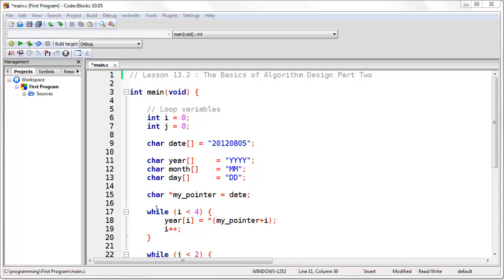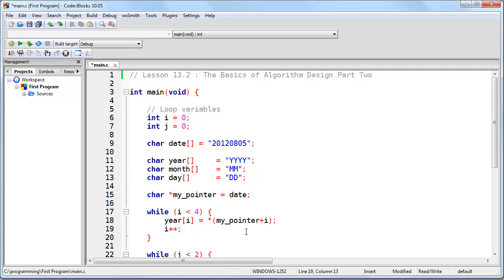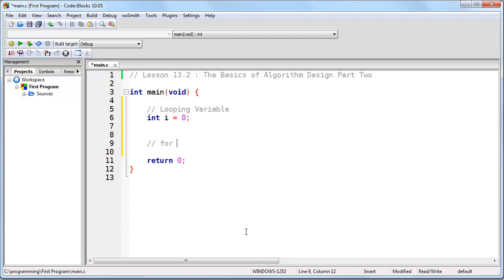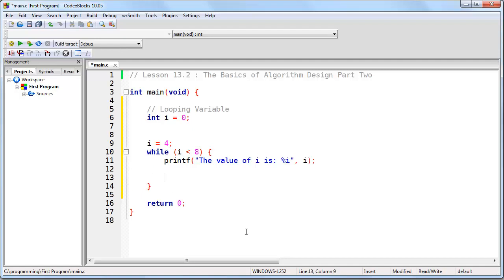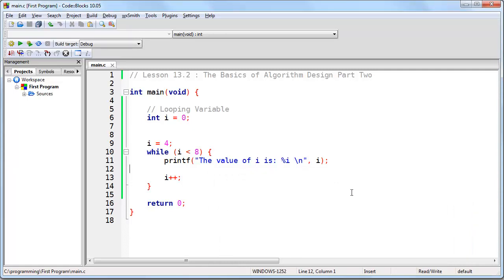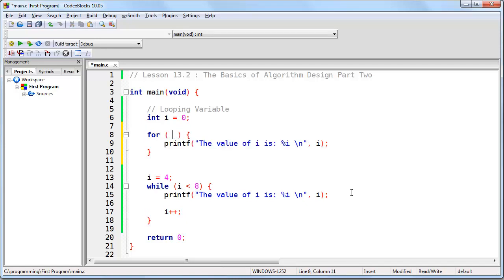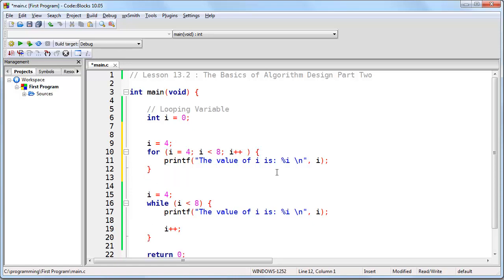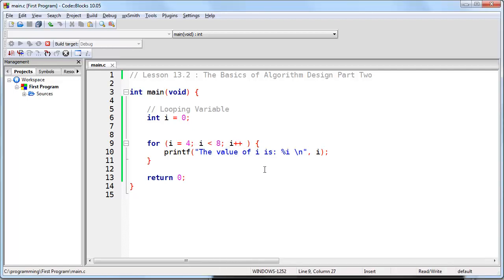Lesson 13.2 : Basics of Algorithm Design Part 2 : Introducing the For Loop in C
Lesson 13.2 : An introduction to algorithm design part two. In this lesson I will introduce a new kind of loop in C, called the "for" loop.